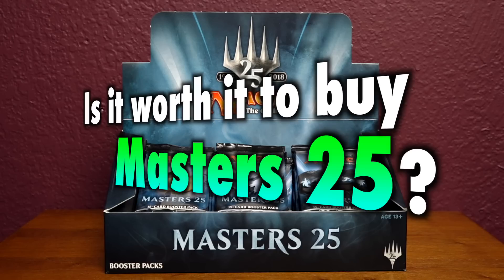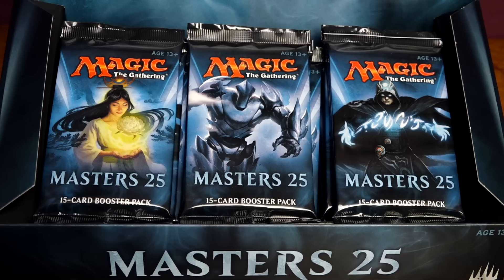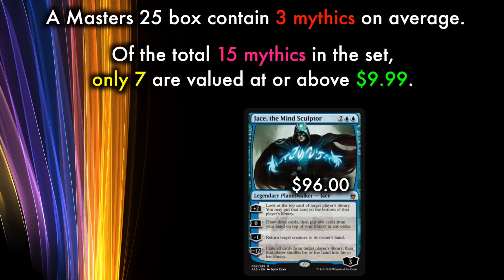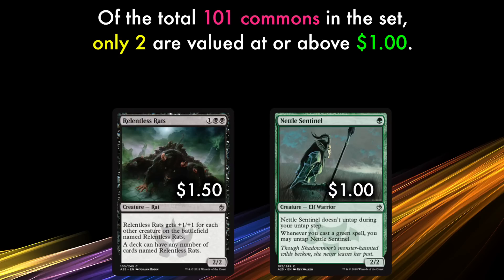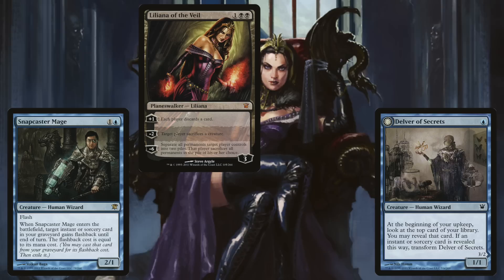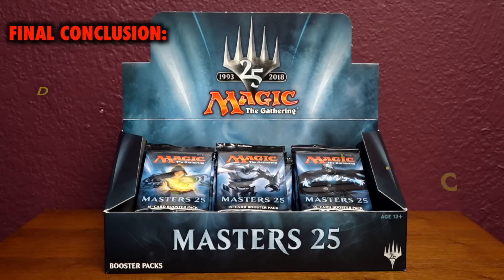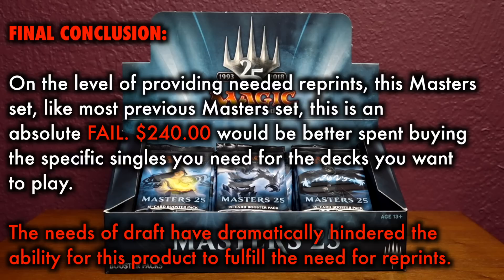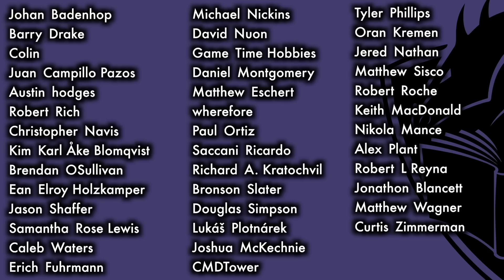MTG - Is it worth it to buy Masters 25 for Magic: The Gathering?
The greatest, best magic: The Gathering Booster Box Game I ever played was this Masters set

See Top 4 Best Deck Boxes For Magic: The Gathering, Pokemon, and Standard Sized Trading Card Games

Many Magic The Gathering players ask the question, Is it worth it to buy Masters 25?

Masters 25 is the latest Masters set, coinciding with Magic’s 25th Anniversary, it seeks to contain cards from across Magic’s 25 year history, including cards from every set, with an emphasis on nostalgia as well as the usual Masters aims of providing needed reprints, all while maintaining an enjoyable draft environment.

But like all Masters sets, it still carries with it the higher than usual MSRP of 9.99, and with a higher price come higher customer expectations.  Masters 25 boasts big, but does the end product swing in for a critical hit, or fizzle out when opened? Let’s take a look.

Masters sets have always been designed with two primary goals: a great draft experience, and providing needed reprints for formats like Modern, and to a lesser extend Legacy and Commander.  These goals however have often been competing with one another, with the requirements of a balanced draft environment often being the reason that unneeded reprints have made up the bulk of the cards in these sets.  With Masters 25, the added goal of a nostalgia set puts even more strain on this product, and this review with examine each of these elements to see how well they have been accomplished.